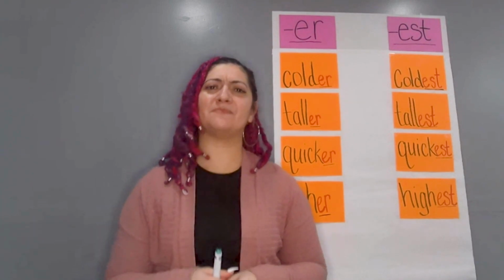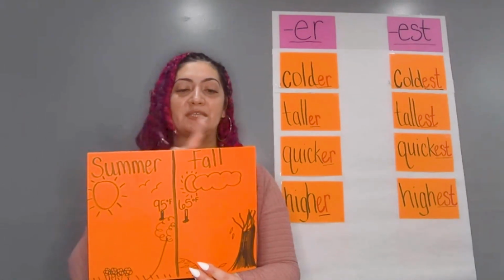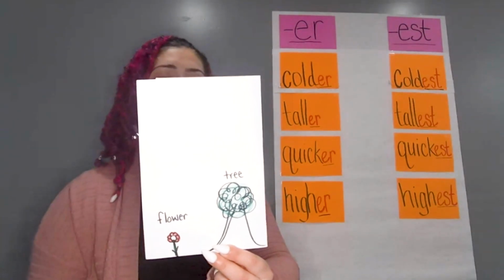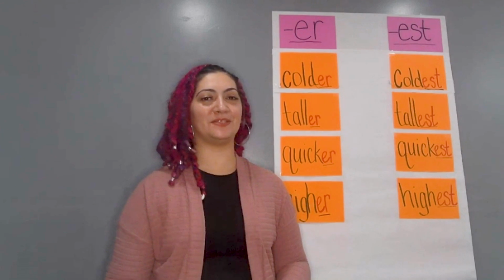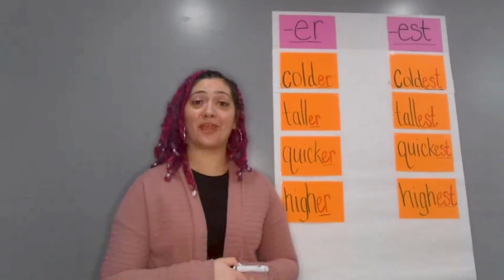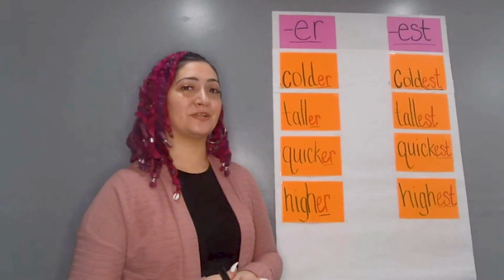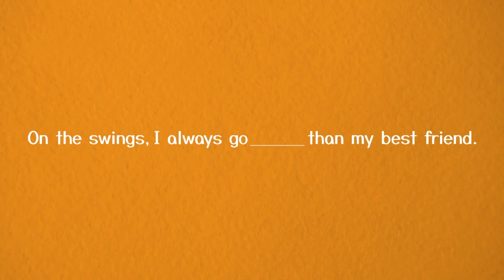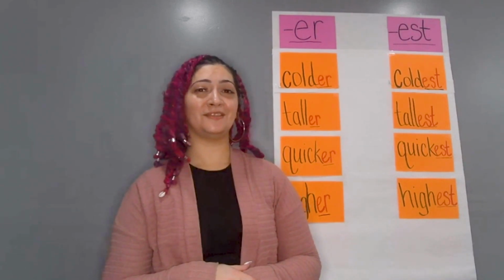Add -er and -est to Words | Spelling Practice with Read, Write, ROAR!